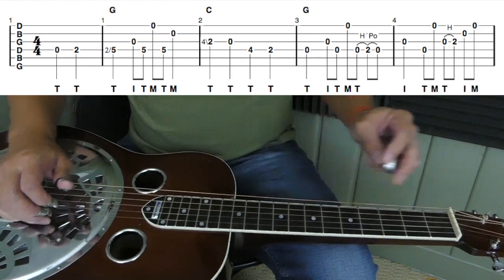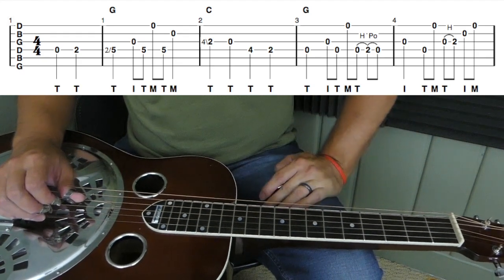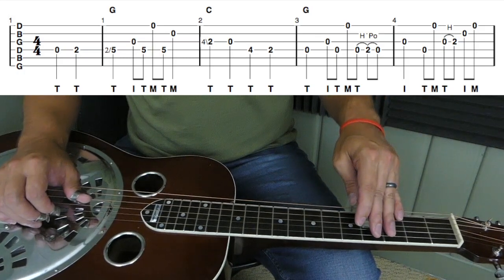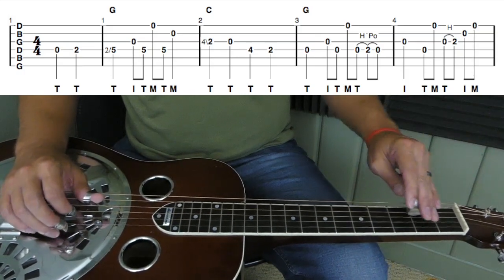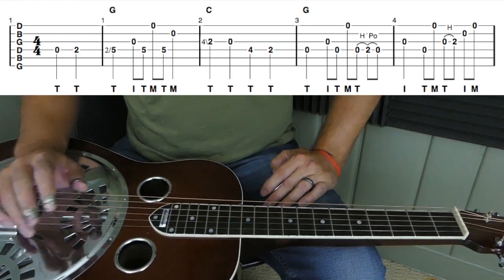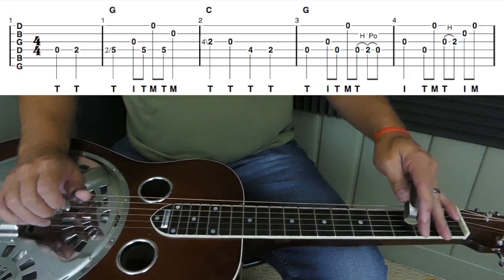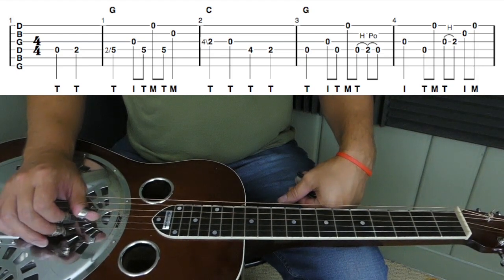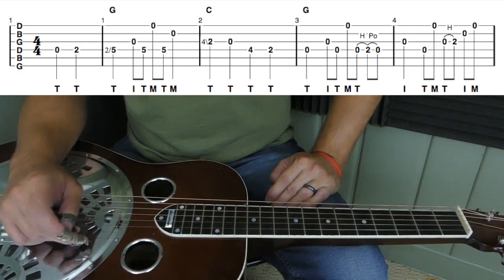Keep On The Sunny Side | Dobro Lesson Preview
Learn a pass of the Verse and Chorus of "Keep On The Sunny Side" in the Key of G. This arrangement is broken down measure by measure. It is a great song to have in your back pocket.

- 44 minute Video Lesson (6 files)
- 1 Tablature
- 3 Backing Tracks

Sign up to my email list to get notices when new lessons are released.